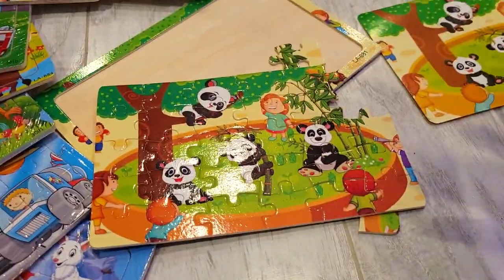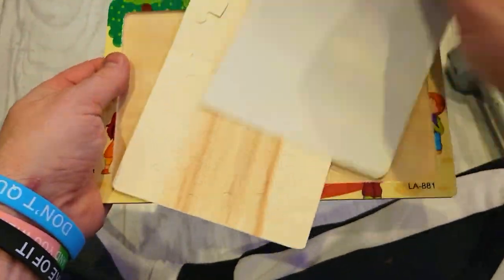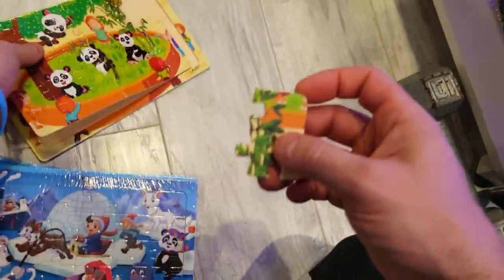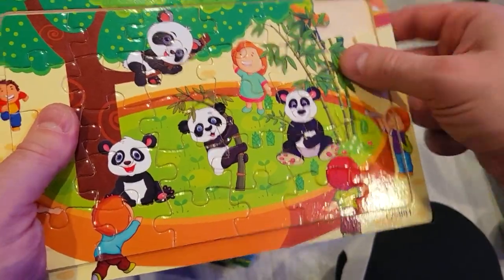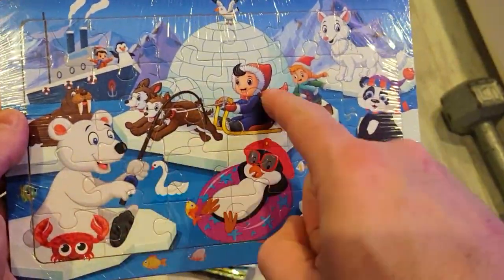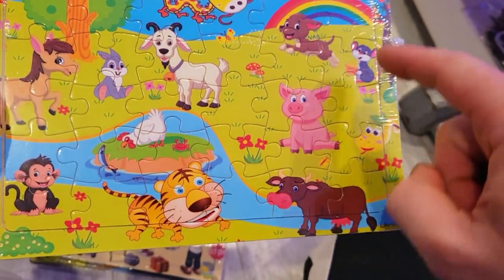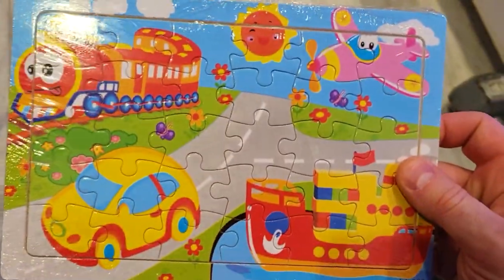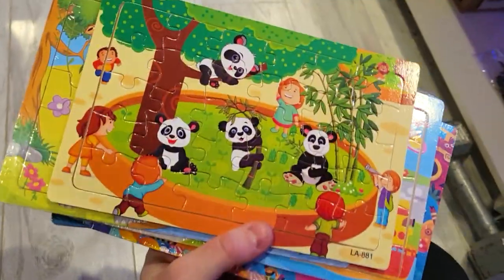Montessori Toys & Games: Non Toxic Wood Jigsaw Puzzles For Kids 3 to 8. Educational Toys For Kids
- Today we look at Montessori Kid Games puzzles for children. 12 Pack Puzzles for kids ages 3 to 8. These are Educational Toys For Toddlers 3 to 6 years old, they are wooden jigsaw puzzles with 30 pieces each, they come with reference sheet and a border to make things easy and so they don't fall out. The puzzles for kids is approx. 8.9 x 6 inch which is easy for the little hands to hold, they are made of non toxic materials, wood, so they won't easily break, deform or bend, there are no pointed edges or burs and won't scratch your hands either.